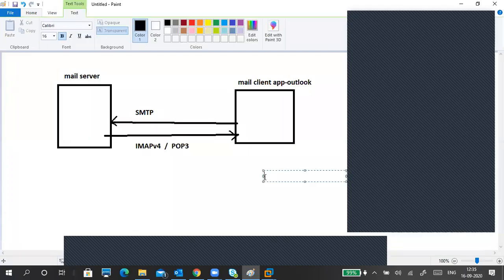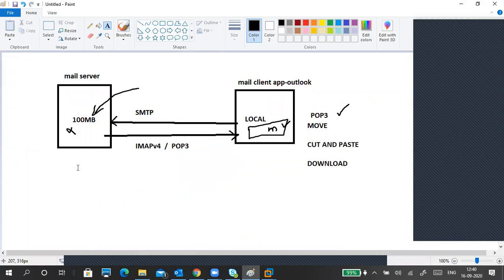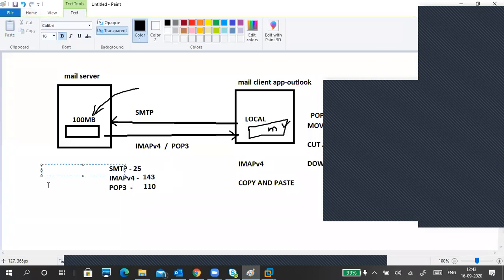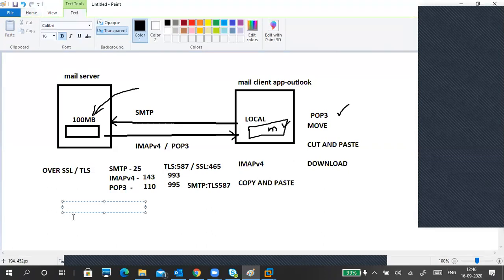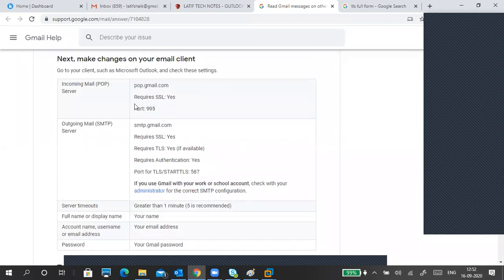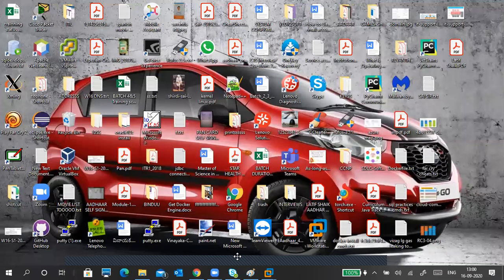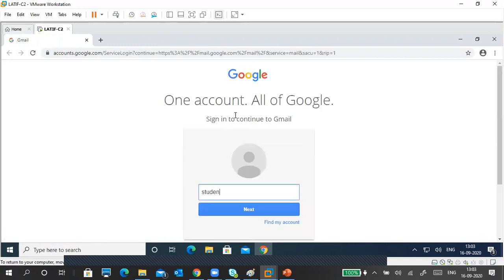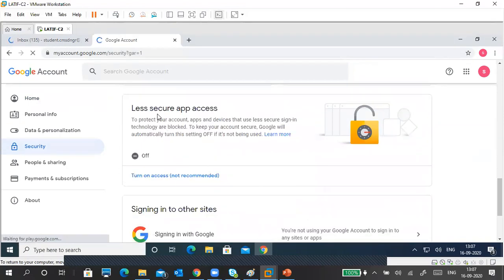2020 09 16 12 35 24 Outlook configuration part 1